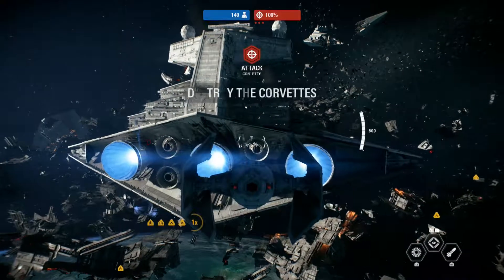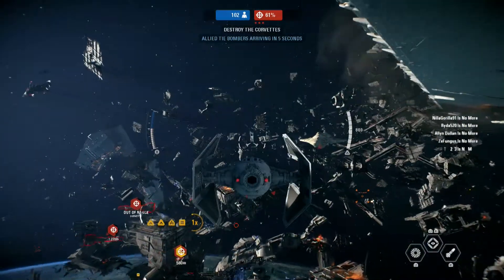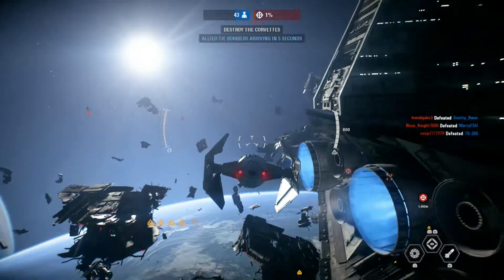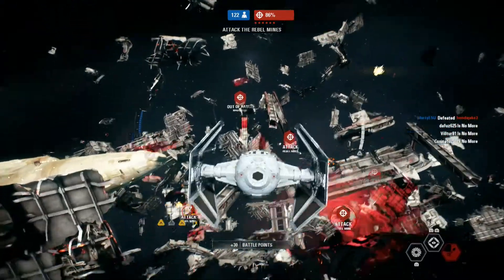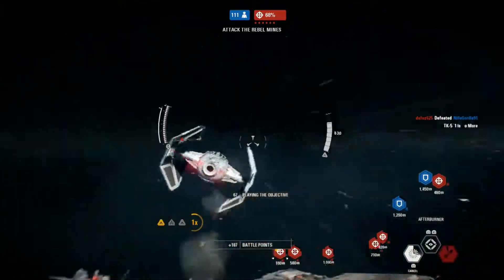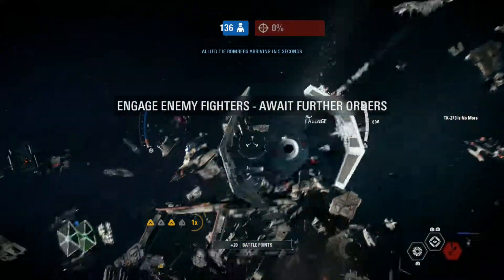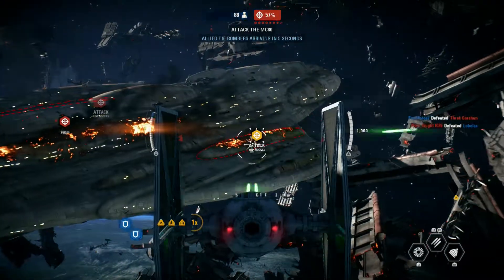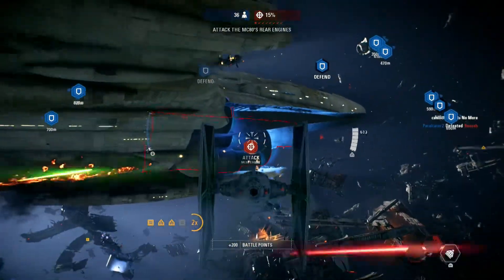Star Wars Battlefront 2 PS4 Starfighter Assault on Death Star II Debris #2